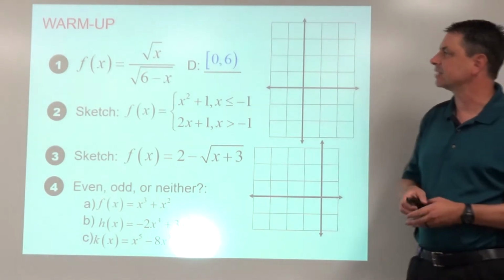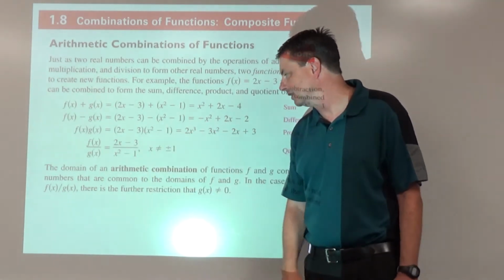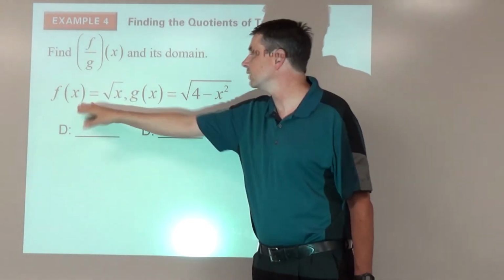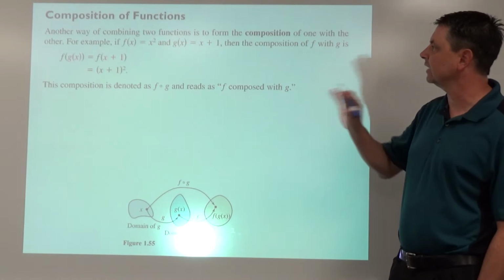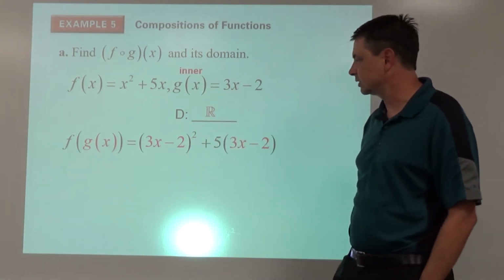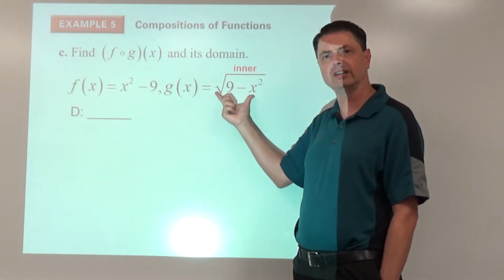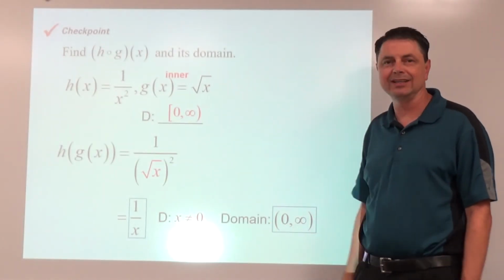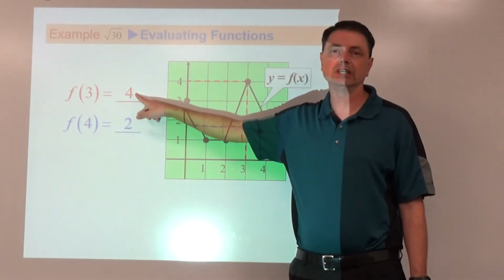Precalculus 1.8 Combinations of Functions: Composite Functions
Precalculus
Lesson 1.8
Functions and Their Graphs
Combinations of Functions: Composite Functions